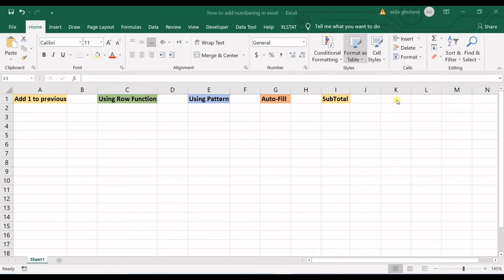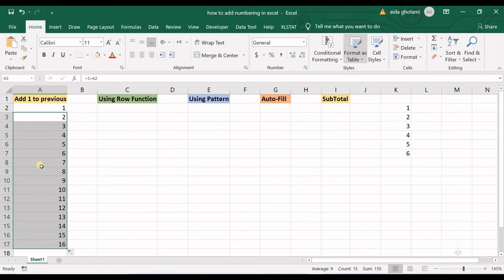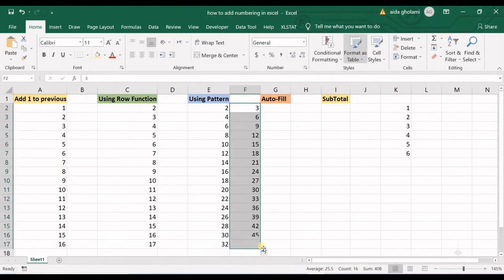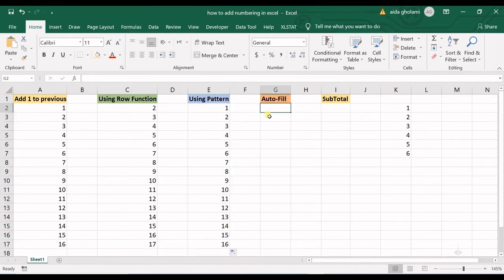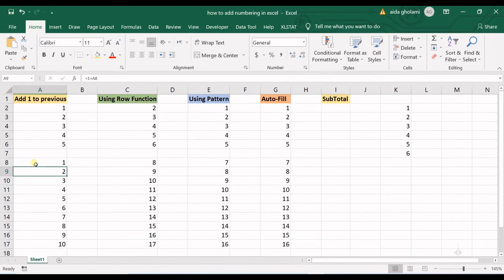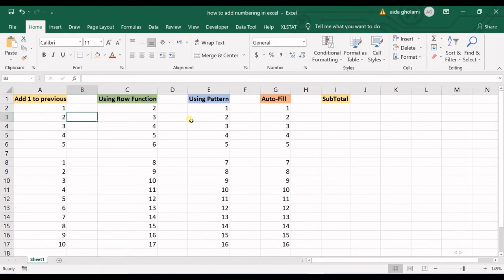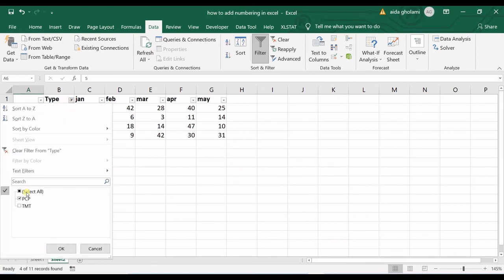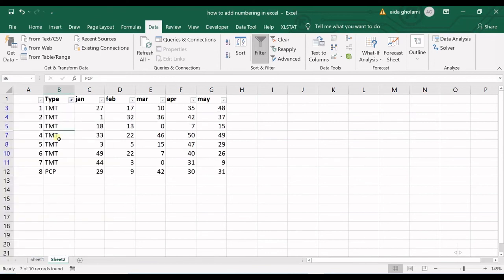How to Add Numbering in Excel || Auto Numbers in Large Columns and Rows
In today’s video of the excel series, we want to see how to add ٫numbering_in_excel. When it comes to large columns and rows, you can not do numbering manually. So how to do it? The very first way, it through adding number one to the previous number. Then all you have to do is to copy the formula up to the desired cell. Also, if you want to do numbering based on Row number, you can use the row function. Other options include Auto-fill and subtotal. Watch the video to see how to go for these approaches in detail.